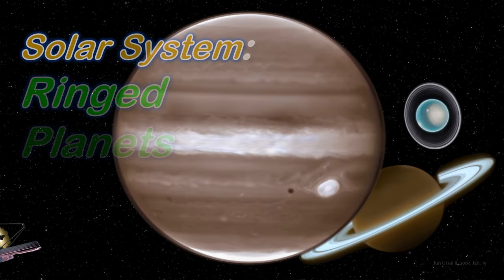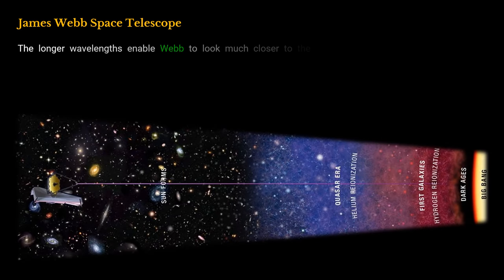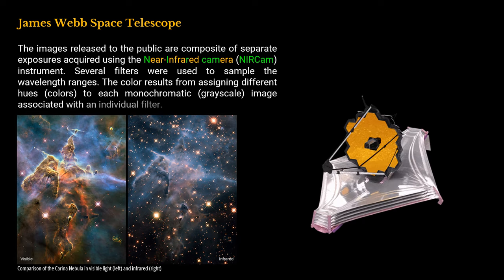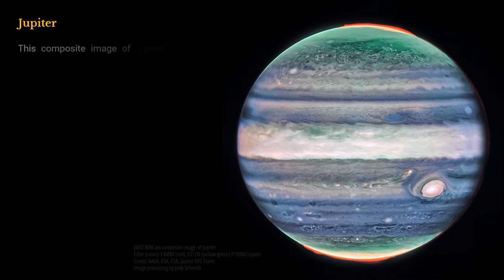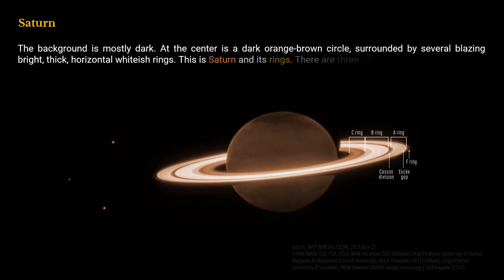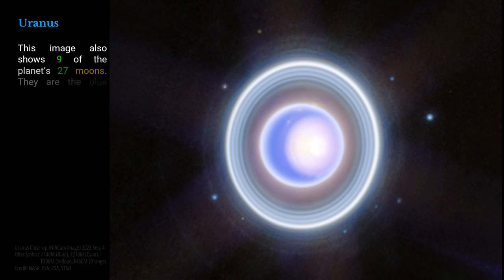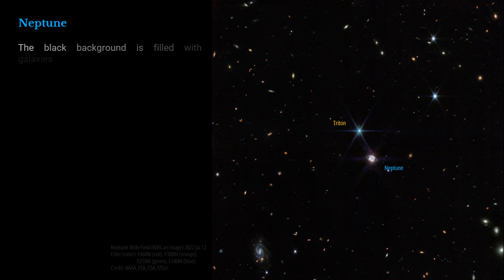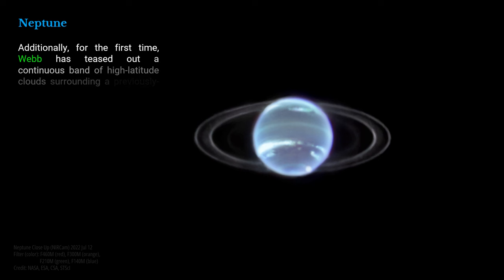Solar System: Ringed Planets by JWST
Images by the James Webb Space Telescope 🔭of the ringed planets 🪐of our Solar System ☀️.

Contents (start time):
• Space telescopes’ spectrum (0:11)
• James Webb Space Telescope (1:01)
• Jupiter (2:40)
• Saturn (4:26)
• Uranus (5:22)
• Neptune (7:20)

CTTO of other source materials & multimedia resources.